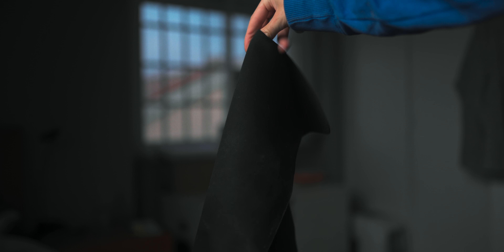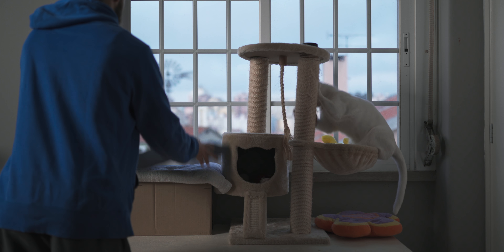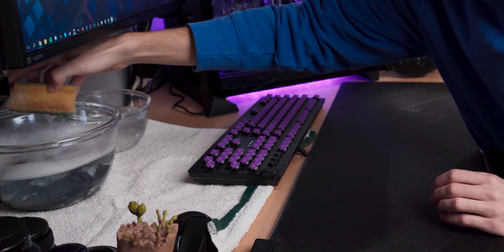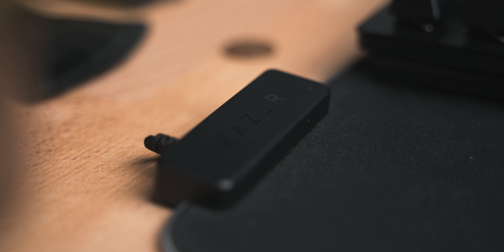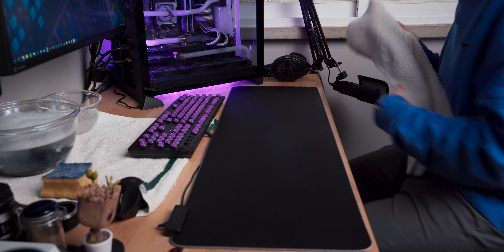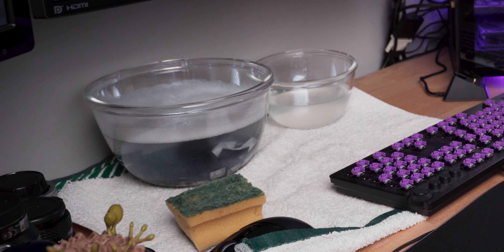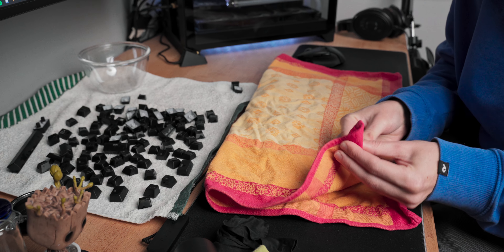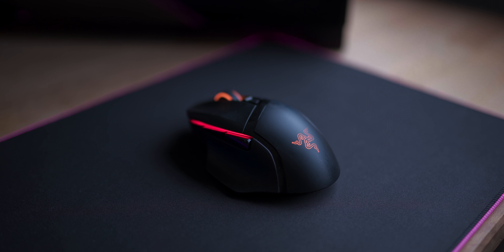Easy Way to Clean Keyboard and Mouse Pad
A Simple easy to follow guide on how to safely and quickly clean your keyboard and mouse pad, even if you have one with RGB (for that improved aim precision)